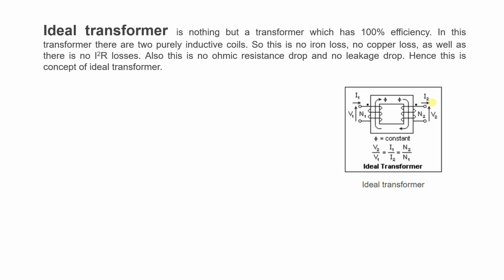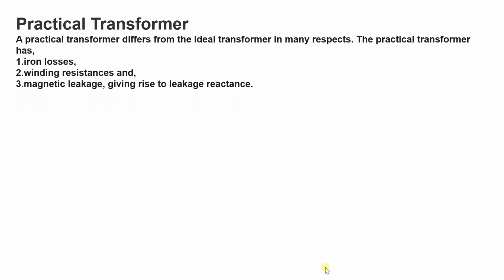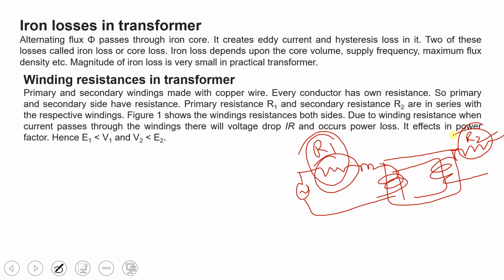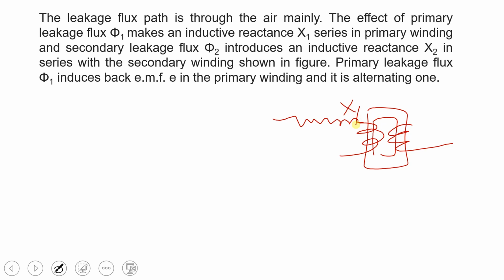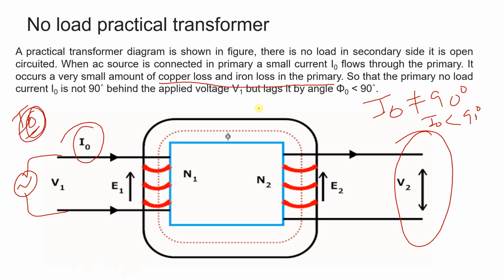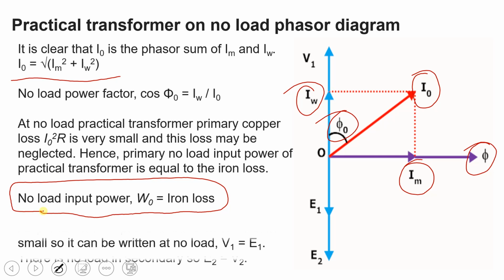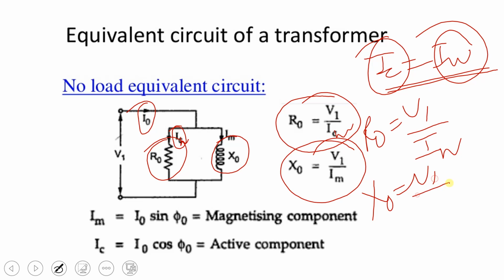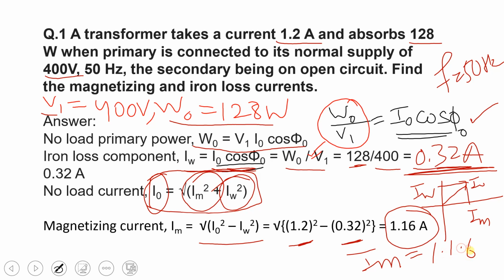Lecture - 36 BEE(Practical Transformer on no load)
This video Lecture Discuss the following topics:
Practical Transformer on no load
comparison of ideal transformer and Practical Transformer
Phasor diagram of  Practical Transformer
Equivalent  circuit of Practical Transformer on no load.